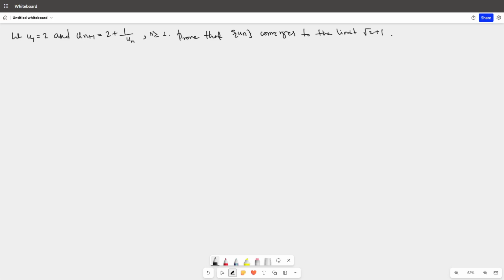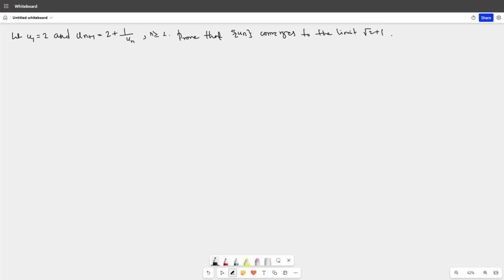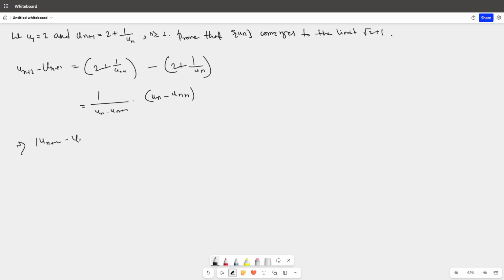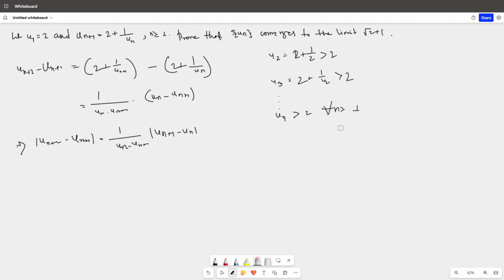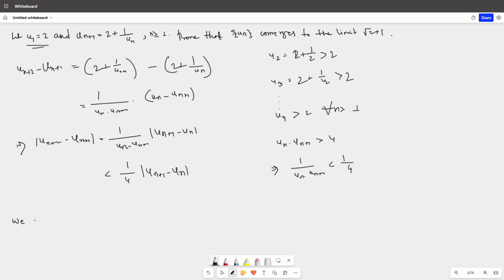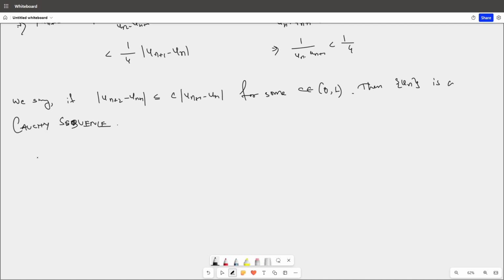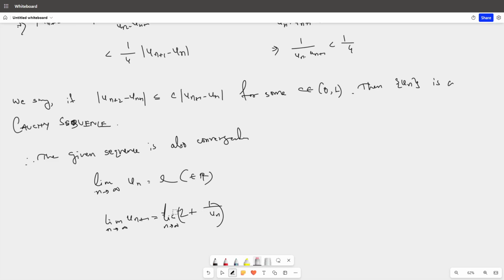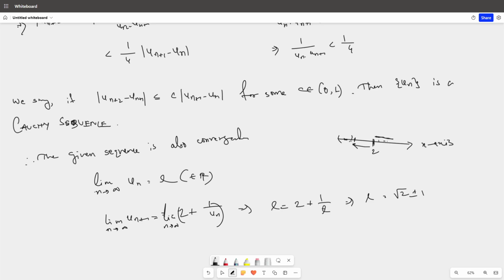A very interesting problem on Sequences of Real Numbers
This type of problem is common for students studying Real Analysis course and can be a bit challenging for newbies. I hope this helps!